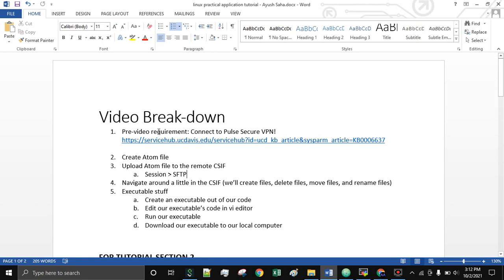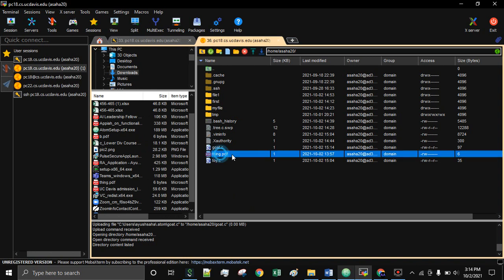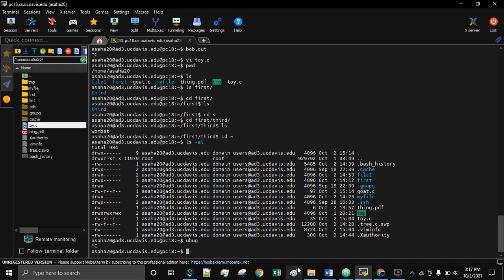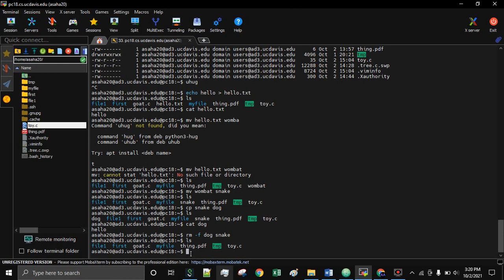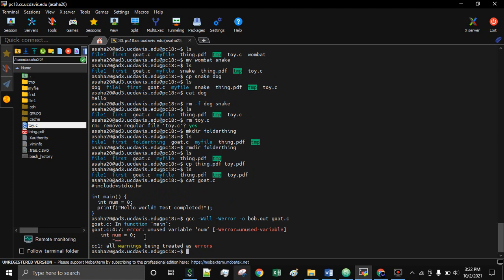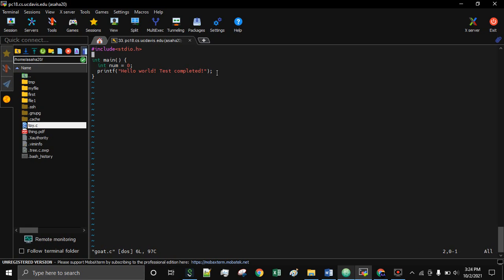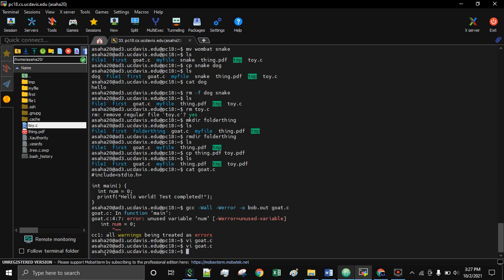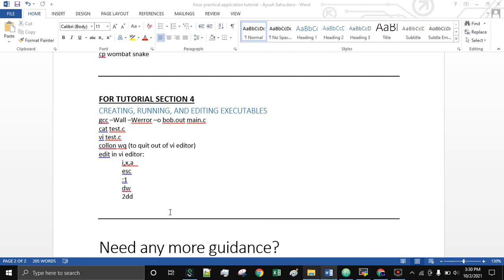File-transferring to/from & running executables on remote server (Linux)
1:44 Uploading/ downloading files to/from CSIF computer (made easy)
3:16 File management in linux terminal- the important commands
10:22 The fun stuff - creating and running C program in Linux

NOTE: the gcc -Wall -Werror -o bob.out goat.c command only will create the executable bob.out once you finish fixing the C code. At the end of the video, I was supposed to enter that command again in order to re-attempt to create bob.out. Then, it would've worked and I would've had bob.out in my directory.

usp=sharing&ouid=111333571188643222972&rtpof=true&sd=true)